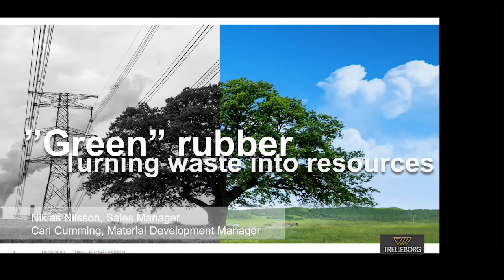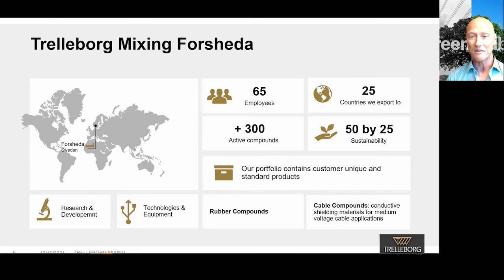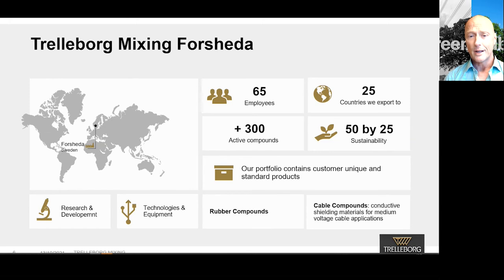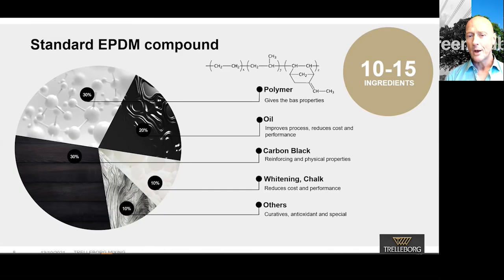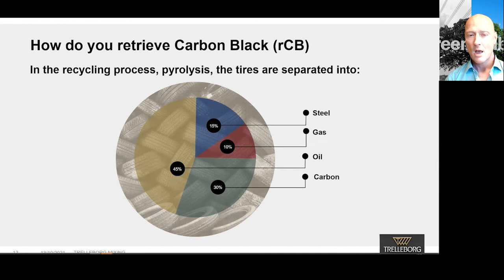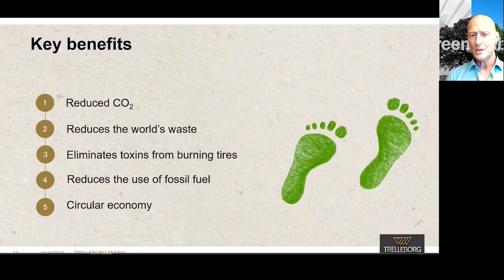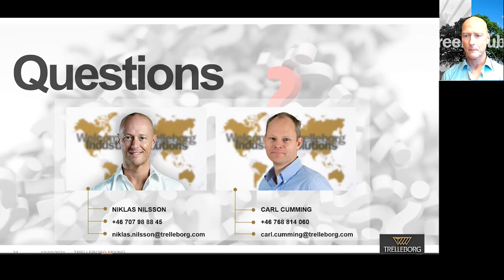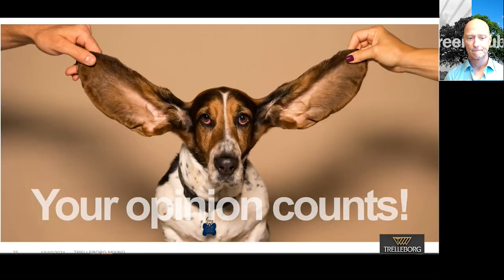"Green" Rubber, turning waste into resources webinar. ©Trelleborg. All rights reserved.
Presented by Niklas Nilsson, Sales Manager, and Carl Cumming, Material Development Manager.